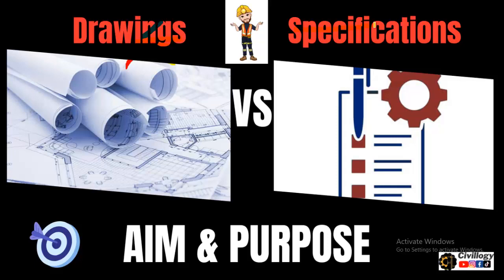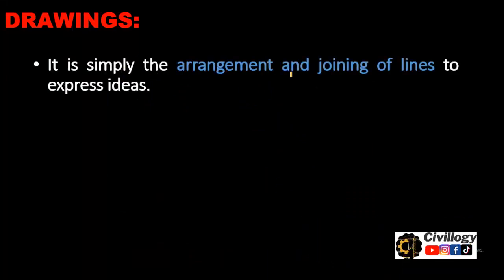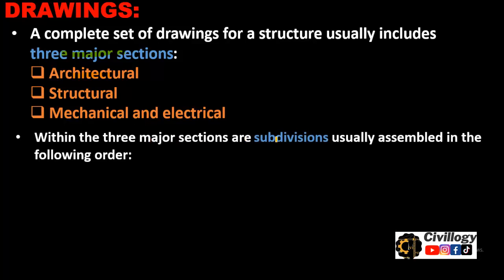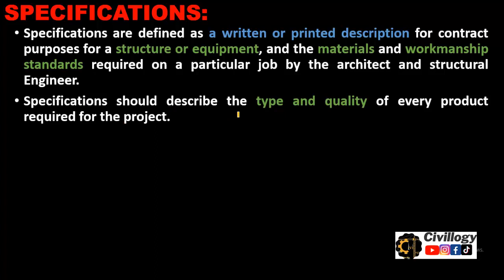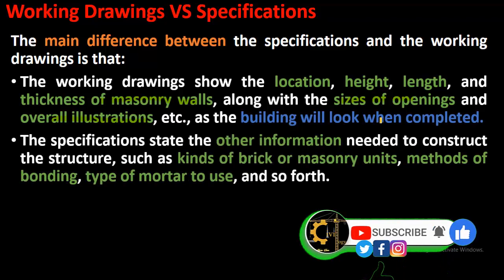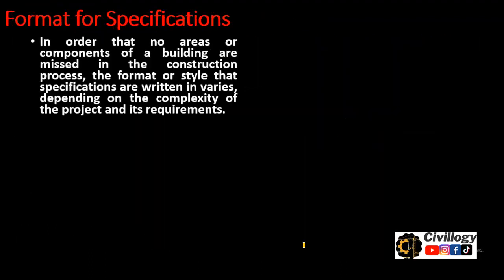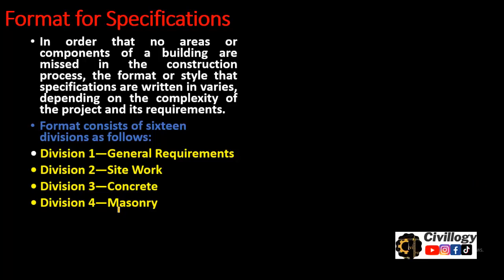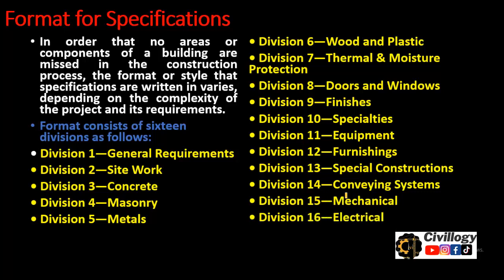difference between Drawings & Specifications|drawing vs specifications|Construction drawings & specs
Title:difference between Drawings & Specifications|drawing vs specifications|Construction drawings & specs

This this short video we we learn the definition of Drawings, definition of Specifications. Aim and purpose of Drawings and specifications.as the title depicts "difference between Drawings & Specification ,drawing vs specifications, Construction drawings & specifications will be mainly focused.
Define Drawings.
Define specifications .
what is the purpose of drawings?
what is aim of drawings?
what is purpose of specifications?
what is aim of specifications?
What is the difference between Drawings & Specification?
Why we need specifications and drawings?
what is need of  specifications and drawings?
Importance of specifications and drawings?
Video Time Stamps:
00:00 Intro to Drawings and specifications
00:52 what is working Drawing?
01:21 What working drawings include?
02:15 Define Specifications? What are specifications in Construction?
03:17 Difference between Drawings and specifications?
04:29 What is format for specifications in construction drawings?